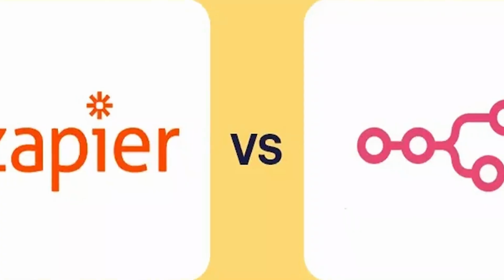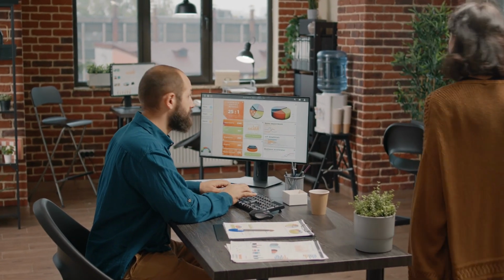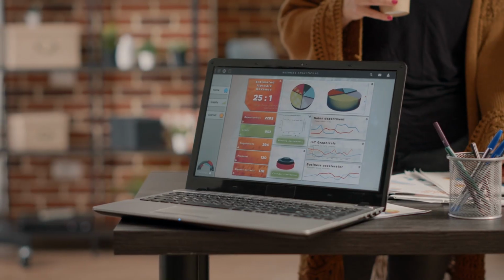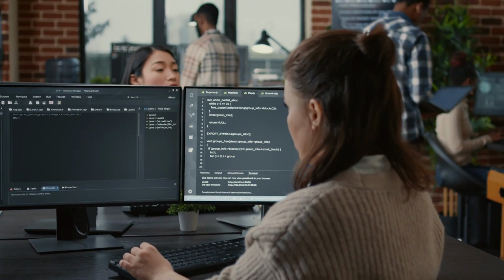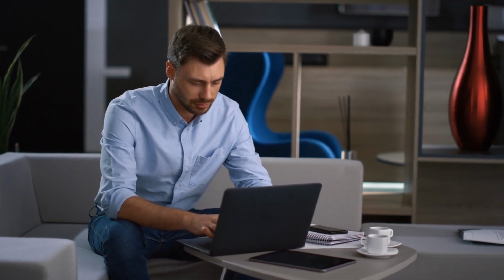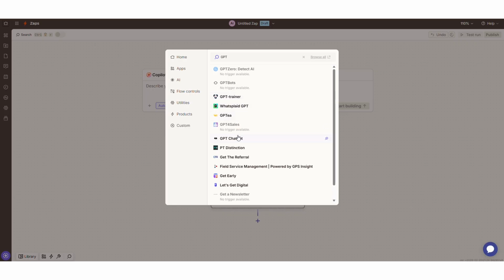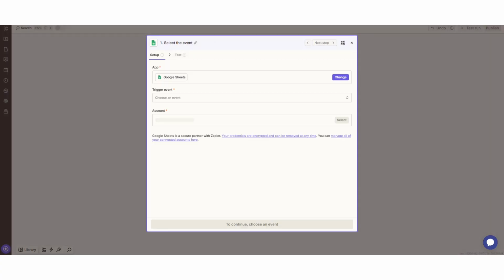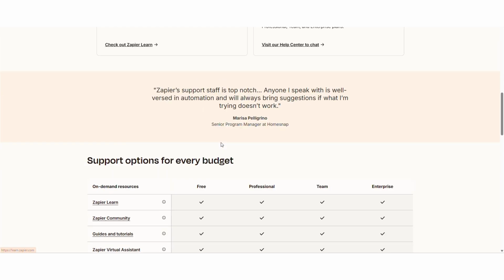Zapier vs n8n Cost Breakdown: What No One Tells You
You’re probably searching “Zapier vs n8n” right now and seeing endless feature comparisons.

But here’s the truth:
Choosing the wrong automation tool can cost you thousands — and not for the reason you think.

I’ve spent months and hundreds of dollars testing both Zapier and n8n across real-world workflows, high-volume automation, and cost scaling scenarios.

In this video, I break down:
• The ONE question that instantly tells you which tool to choose
 • When Zapier is actually the smarter choice
 • When n8n saves you thousands per year
 • The real cost difference (not just pricing pages)
 • Self-hosting vs subscription trade-offs
 • Technical skill requirements explained clearly
 • Why most comparison videos miss the point

Zapier is built for speed and simplicity.
n8n is built for flexibility and control.

The right choice depends on your technical comfort level, automation volume, and long-term scaling plans.

If you're a founder, marketer, freelancer, agency owner, or tech team building automations in 2026 — this will save you time and money.